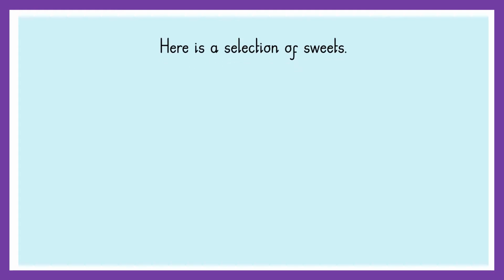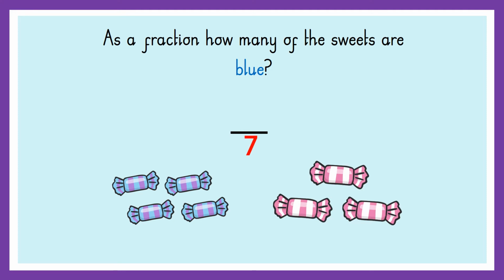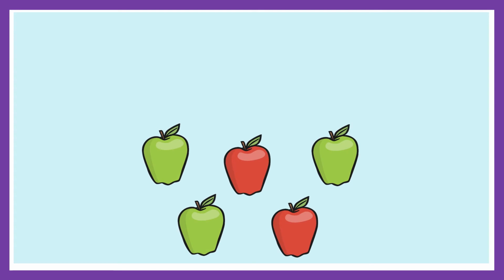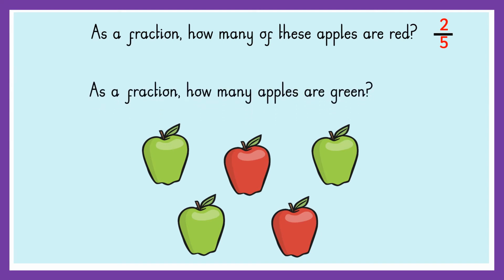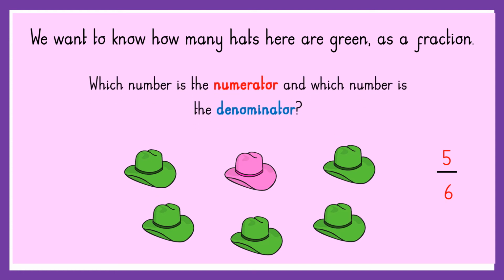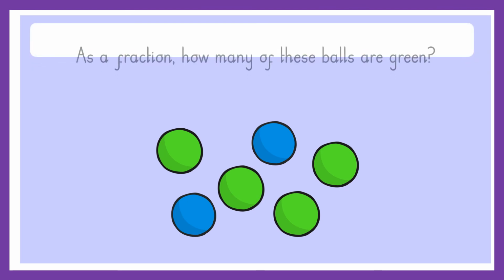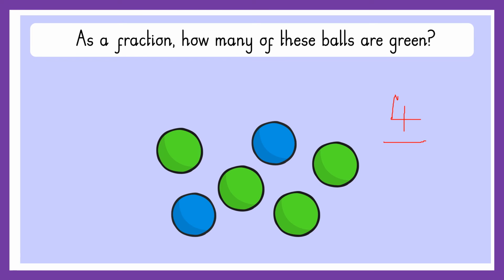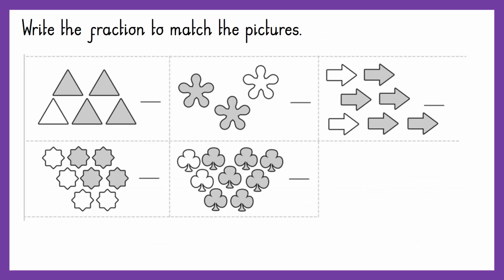Unit fractions of a set of objects Y3